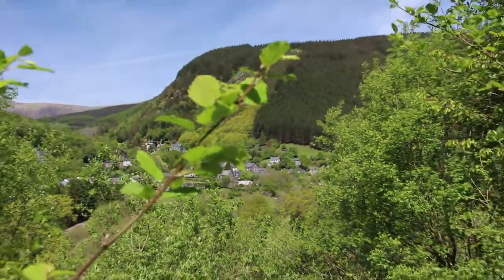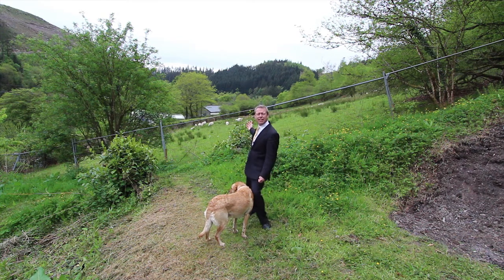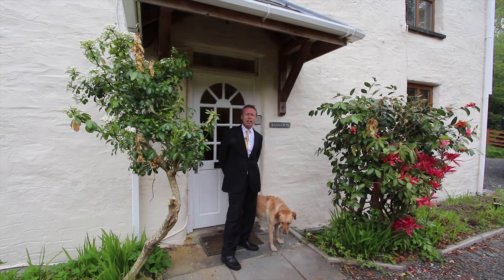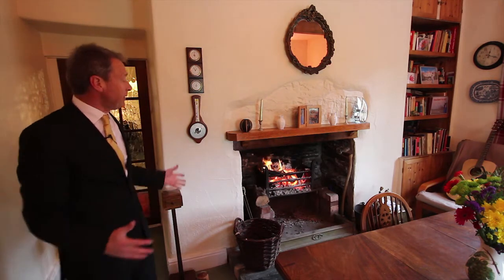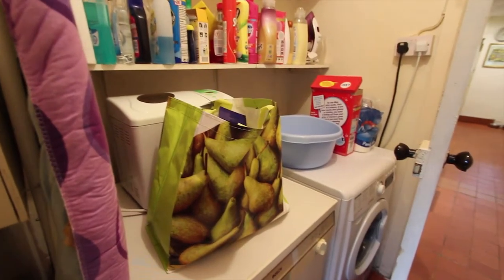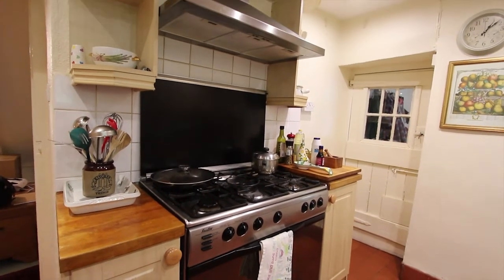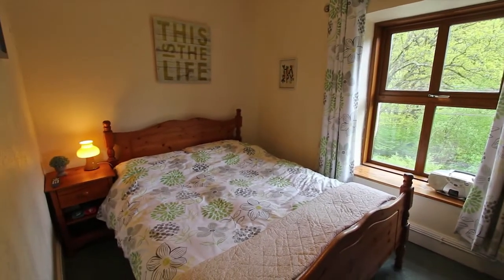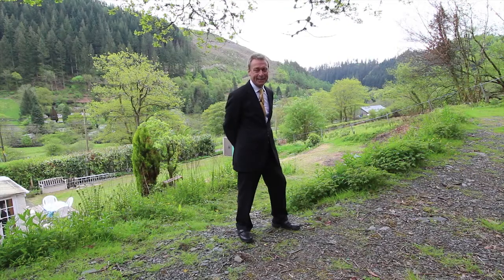Brynllwyd Cottage Corris - SOLD by Sanderson estate agents